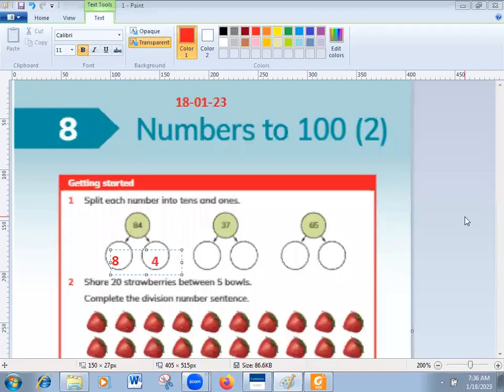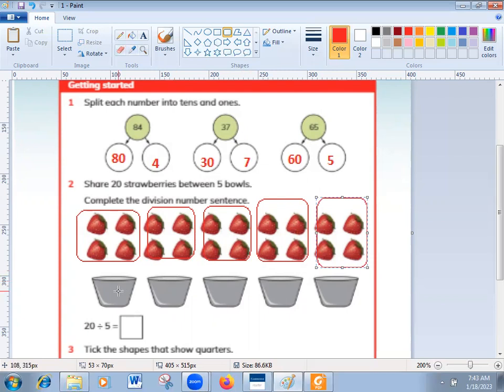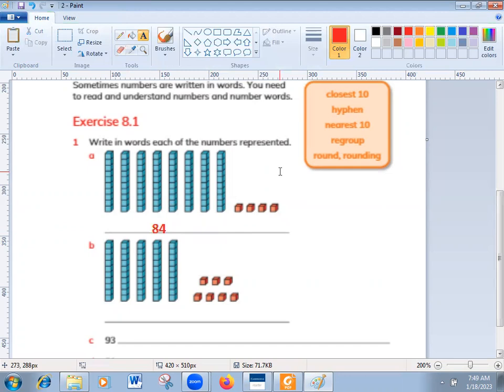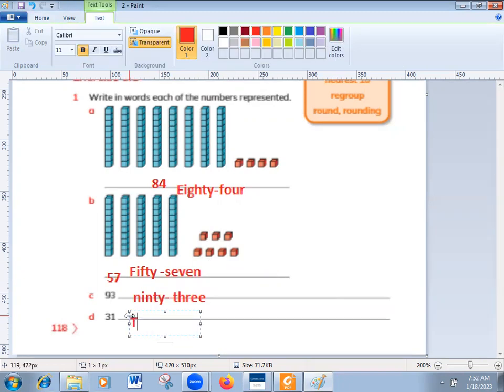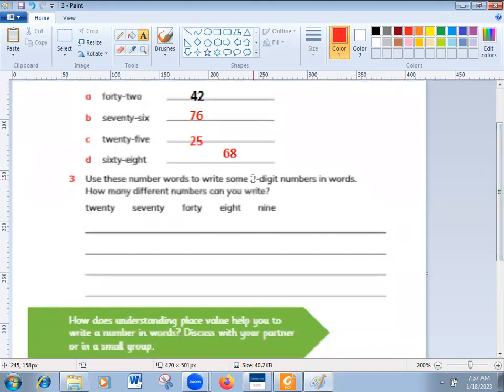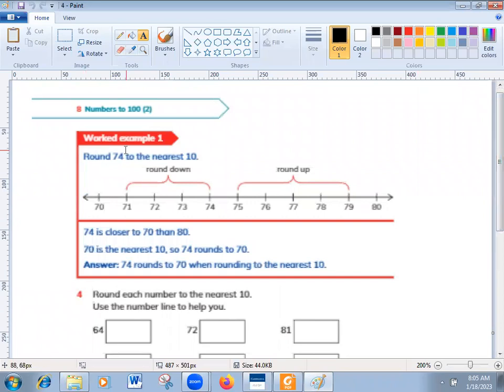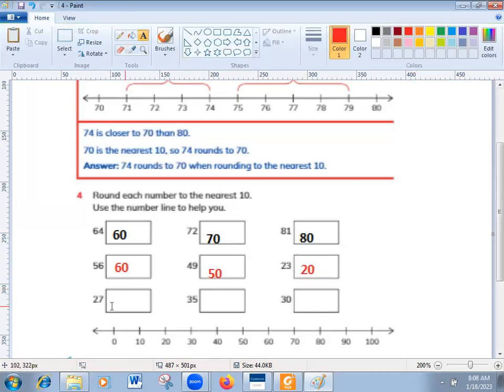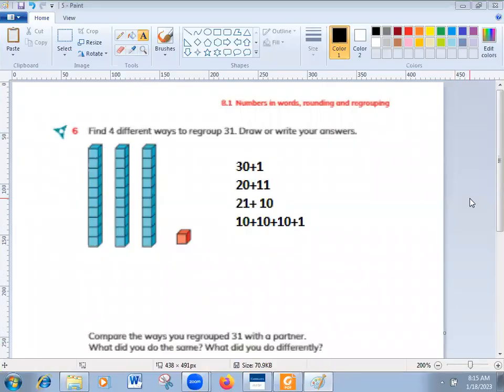Maths unit 8 ex 8.1